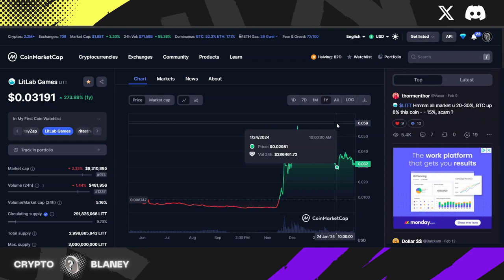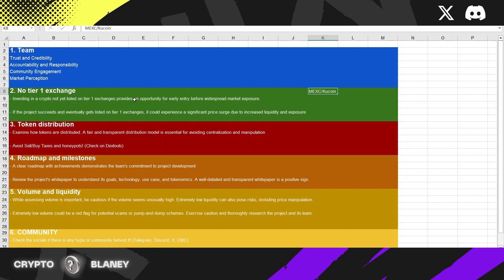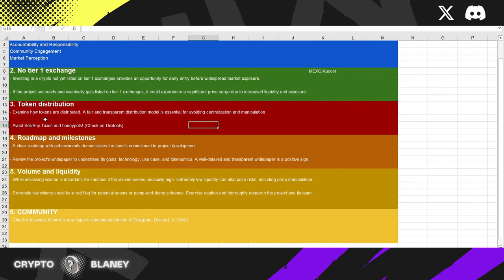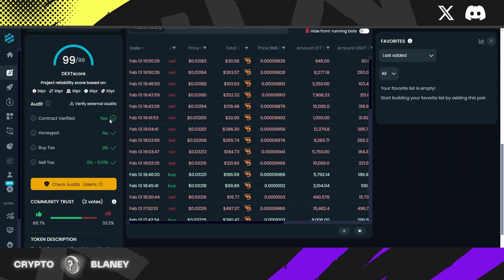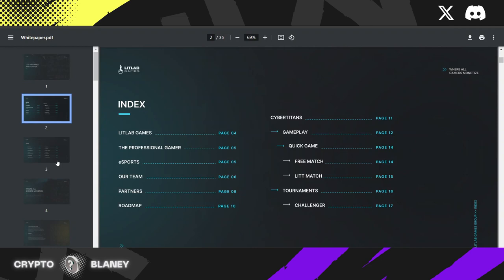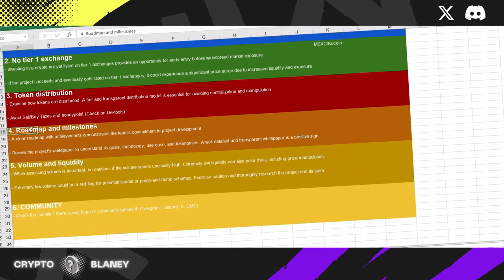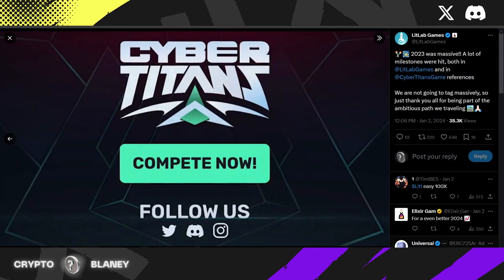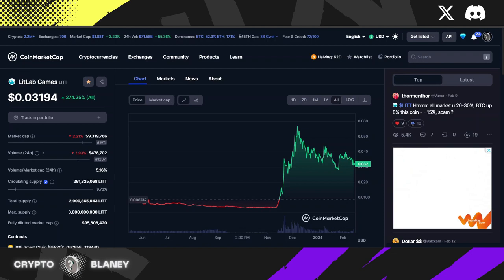LitLab Games: The Next 100x Gaming Gem! 💎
About LitLab Games
LitLab Games is a AAA video game publisher focused in esports. The company is led by experts in the video game, esports and web3 industry with successes in previous startups. LitLab is the first Esports developer and publisher launching games backed by blockchain technology with a crypto-based economy.

THE PROFESIONAL GAMER

We believe in the independent professional gamer. A player who will be able to monetize his dedication and skill without having to rely on streaming platforms or creating contents as the main way of income, which right now it only applies to a few of the elite influencers.

ESPORTS

We are Esports. We are focused on creating a World Circuit with different stops that will forge the new legends and change gamer's lifes. Our mission is to create games of all genres that generate a lot of emotions among all types of players. We widely open our doors to content creators in order to view and create content through in-game features.

- Access to our supportive Discord community.
- Secret Gems
- Real-time Buy and sell alerts.
- New project discoveries.
- Q&A support
- Portfolio Reviews
- Downloads like cheatsheets, beginner course.

🚨Investor Warning:
Before you jump into any investment, it's crucial to be aware of potential risks. Remember that the cryptocurrency market can be volatile, and the influence of social media influencers may not always guarantee success. Exercise caution, do your own research, and make informed decisions.

💬 Comment Your Thoughts:
I want to hear your opinions! Share your thoughts on the featured altcoins or suggest other hidden gems you believe have massive potential. Engage with the community in the comments section below!

👍 If you found this video informative, don't forget to give it a thumbs up, subscribe for more exciting content, and hit the notification bell to stay updated on the latest crypto trends.